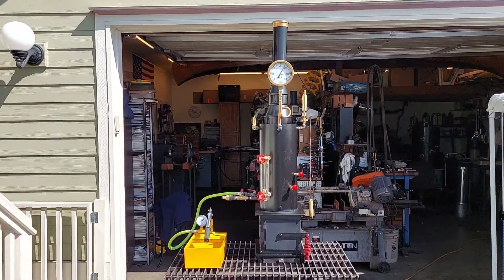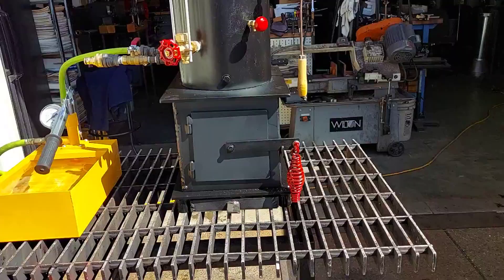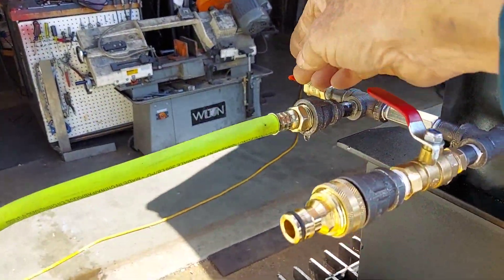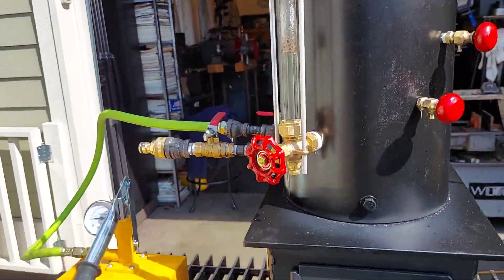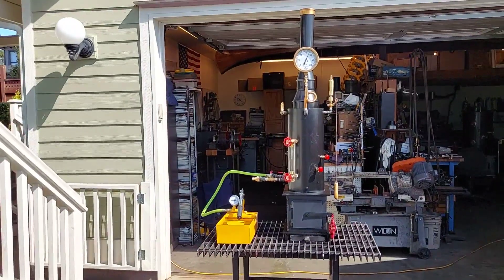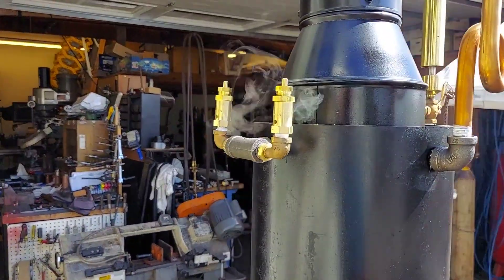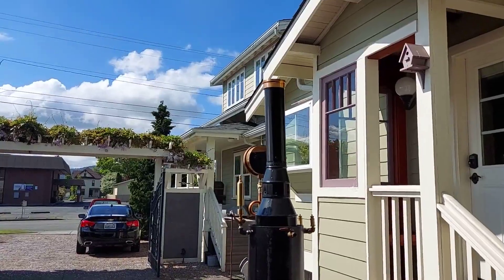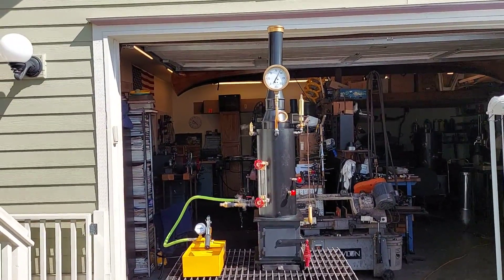Live Steam Boiler Hand Pump Whistle Gauge steam engine American steam off grid Ross Bendixen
For Sale on ebay $3,475 direct from me -10%
This is my next fire-tube boiler. It includes a new style of firebox base that is 12" x 10" wide. It is brand new and weighs around 80 lbs. It measures 42" high to the top of the stack.  The boiler itself is 8" dia. x 18" tall. The pop-off valves are set at 80 lbs. The boiler has 12 - 3/4" dia. copper tubes rolled in that are 17" long. It also includes a hand pump with a 9/16 inch ram. This boiler will supply enough steam for a 1 Hp. engine.